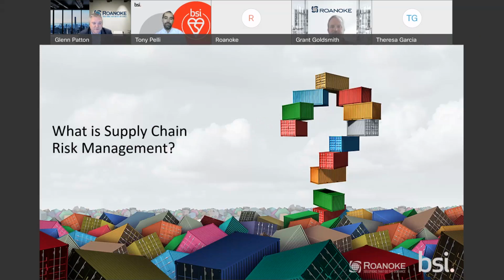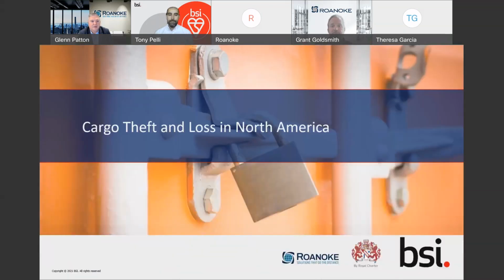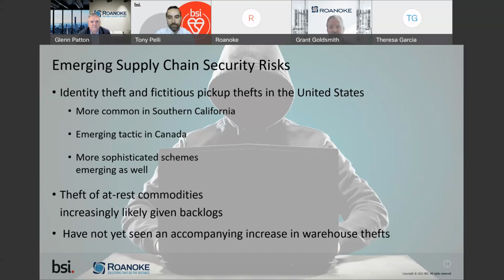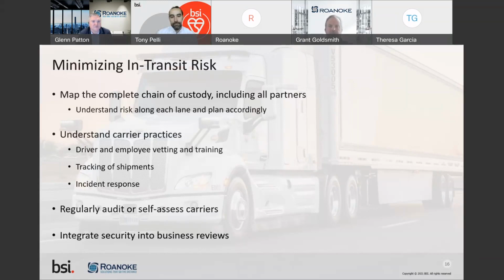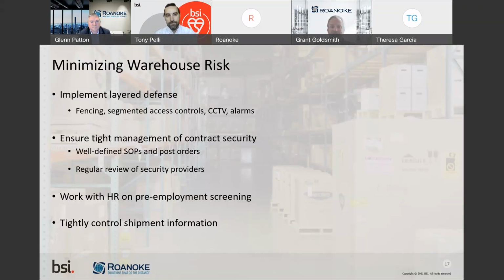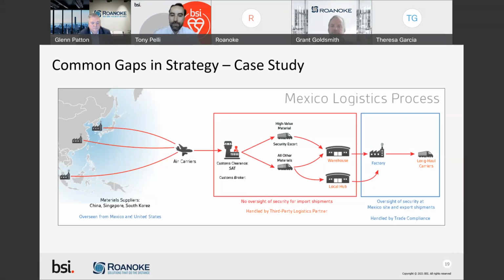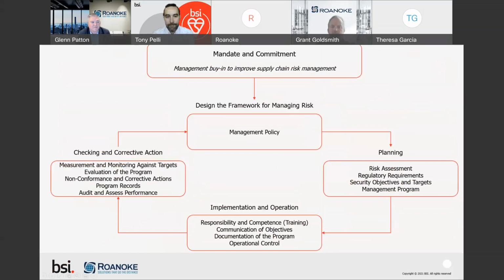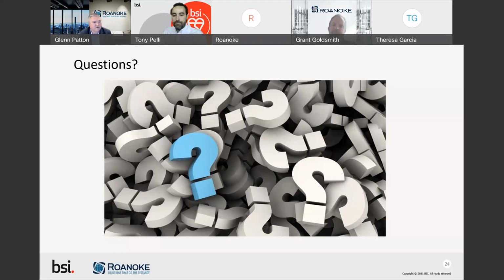How to Manage Risk in the Logistics Supply Chain - A Plan for Resilience